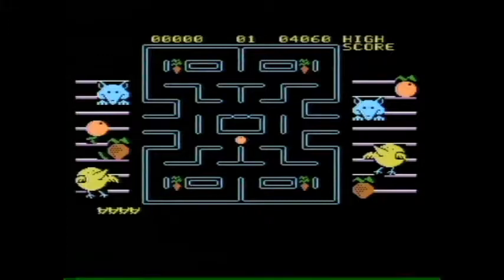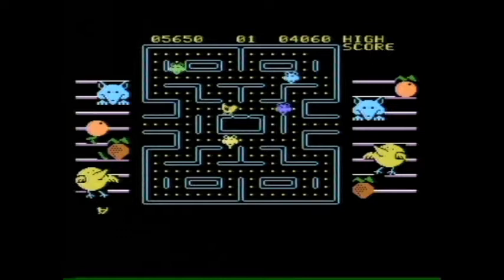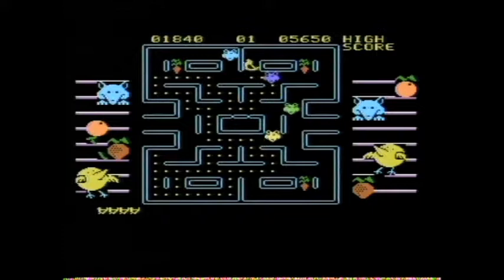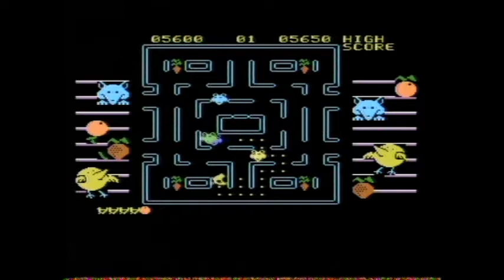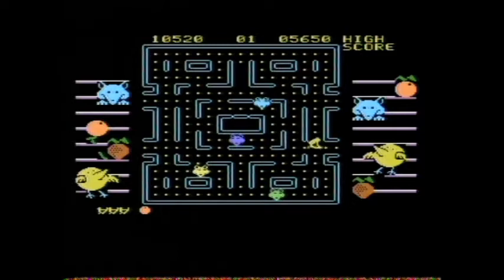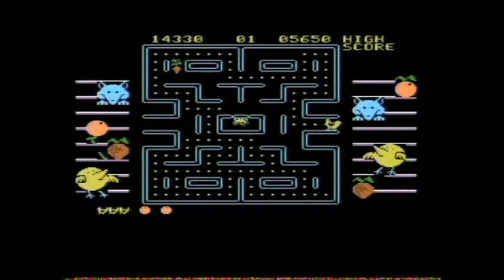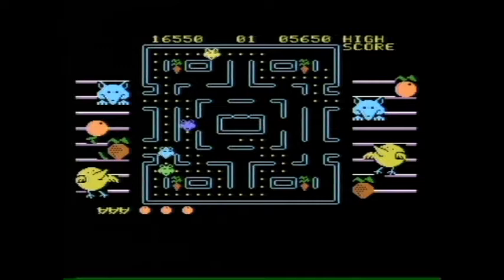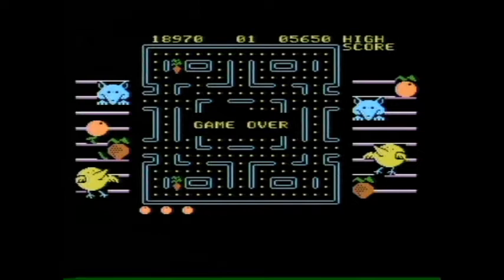Crazy Chicky - Pac Man clone for The Dick Smith Wizzard - Part 1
Part 1 of the Crazy Chicky cartridge game play.

The Pac Man clone with a twist.